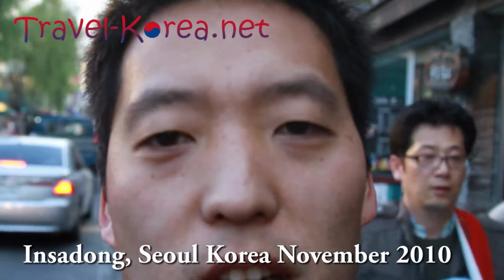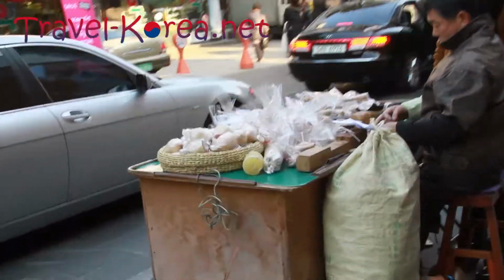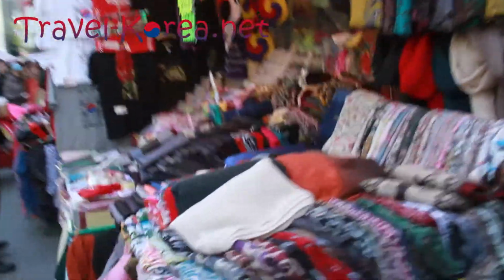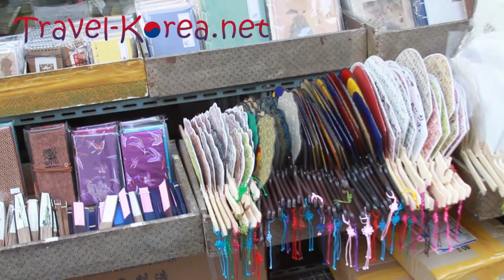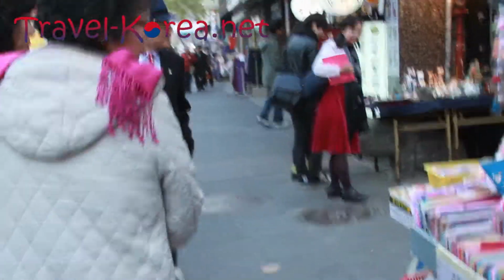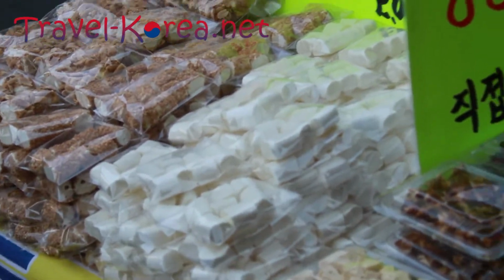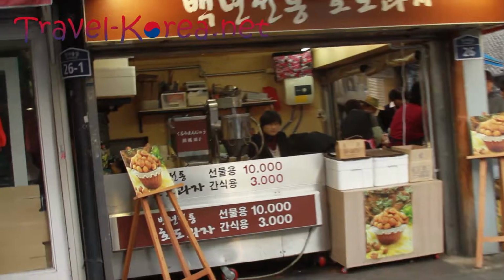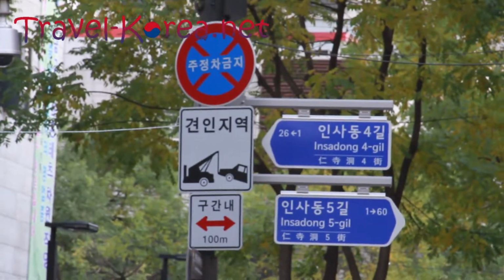Travel Korea - Insadong, Seoul, Korea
Here's a tour of Insadong in Seoul, Korea where they have Korean traditional stuff.

More cool videos about Korea I made:

Korean Food

Places to Visit in Korea

Other Interesting stuff about Korea

Learn Korean